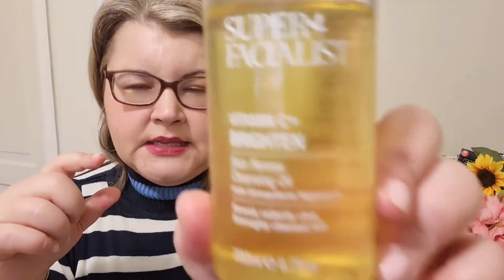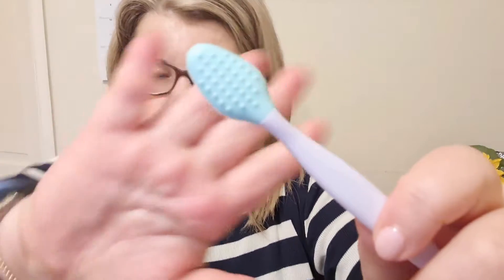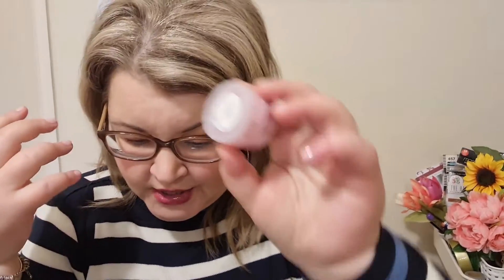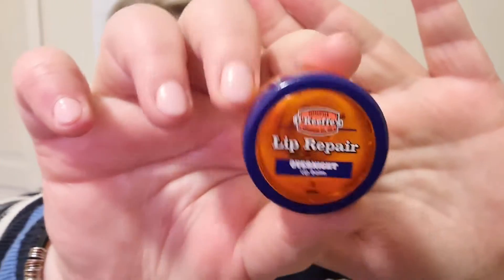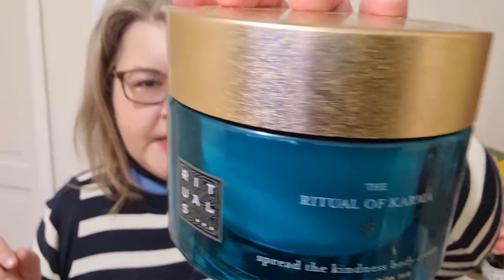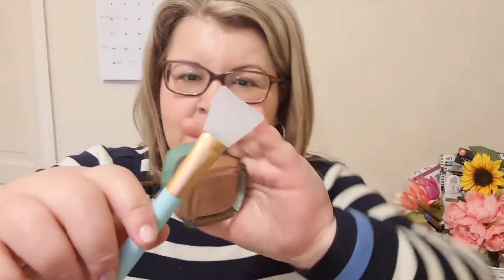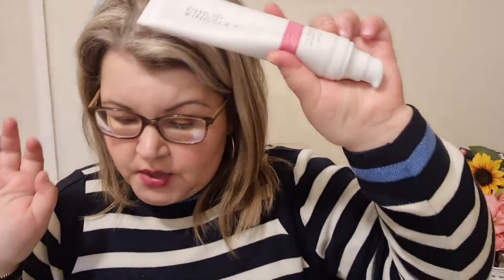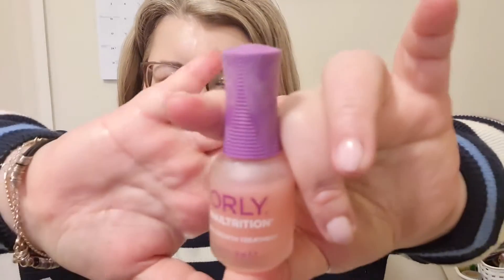Skincare, Haircare, Bodycare 2021 Favourites// Skincare over 40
Hi Everyone!
Thanks for checking out my 2021 skincare, haircare and bodycare favoruites. In this video I talk about makeup, bodycare, skincare, haircare products that I used up the past few months.
Some of the products mentioned or similar items
Makeup fan similar to mine
Acrylic jewelry organiser
Travel jewelry case similar to mine
Bedsure pillow case
Outdoor camera similar to mine
Crossbody purse/ phone holder (similar to mine, please check dimensions)
Frawnies facial patches
Sunmay leaf (similar to mine)
Links you can use

Looking for a mini ?
Your Radiance Spin-Care System: $28.50

Planner Girl
Happy Sherpa Paperie on Etsy

Beauty Lover
Cult beauty

The online destination for the very best in beauty, discover everything from makeup favourites to a swathe of skin care, hair and wellbeing essentials in this expertly curated ‘Haul of Fame' (you're welcome)! X

Planner Links
I use a happy planner
Here are some examples of undated Happy planners. If you buy these, you have to add the dates.

Washi Tape storage box

White and gold washi tape

Calligraphy pens similar to mine

Skinny Washi Tape

Lace washi tape (US)

Adhesive paper: US

Earring stoppers (similar to mine)
Phone cable (2 meters)-similar to mine:
Eyeshadow patches:
Jewellery bags:
Eyebrow trimmer (similar to mine)
Travel jewellery bag